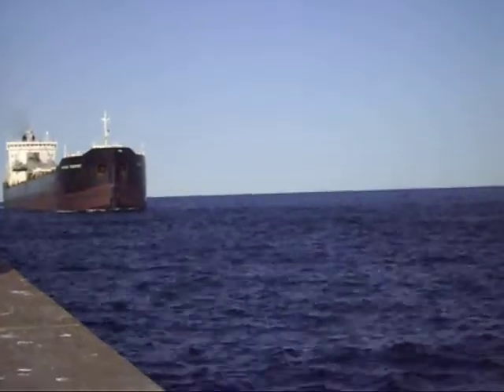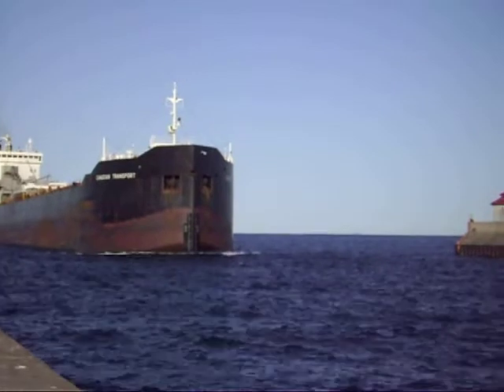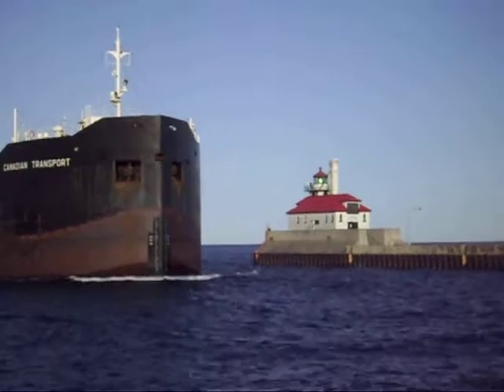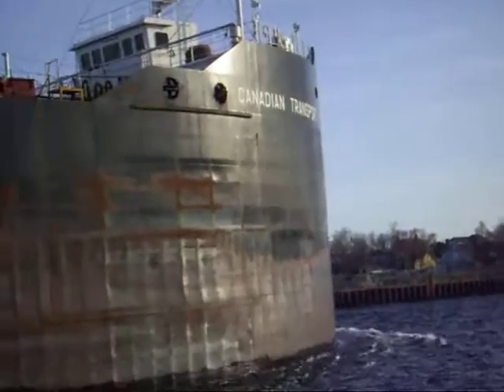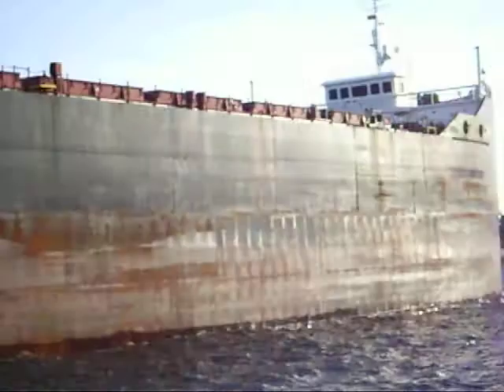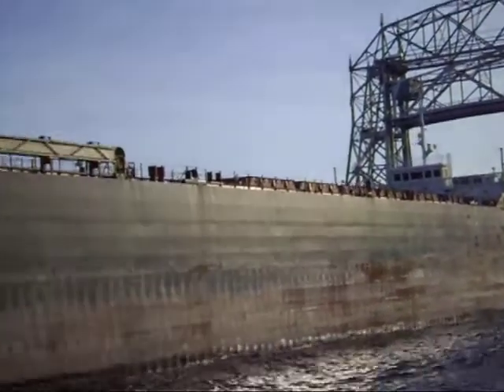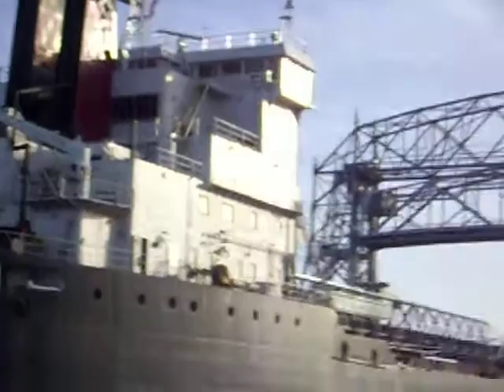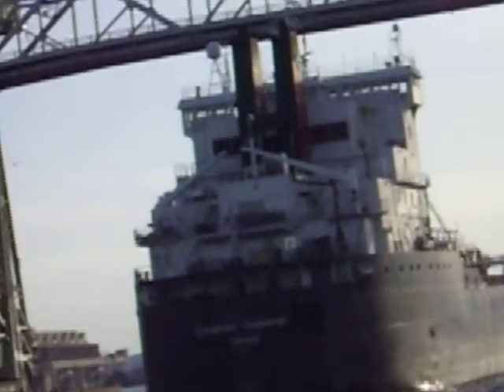Boat gose under Aerial lifting bridge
another Little chickadee production

Boat gose under Aerial lifting bridge in Duluth,MN. who dosen't  love watching boats go under this bridge?

(I called it little chickadee because I like chickadees and I didnt want to make another account for these videos)